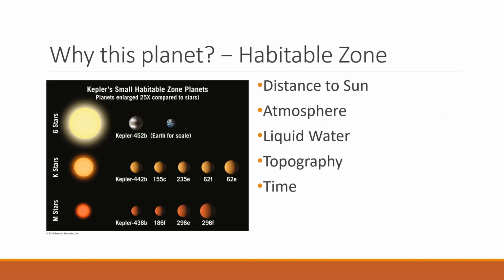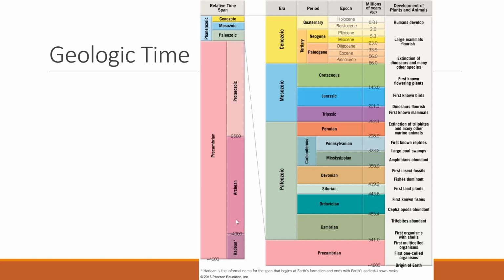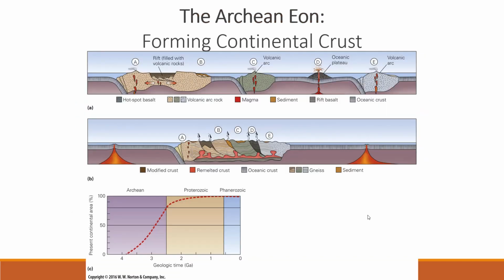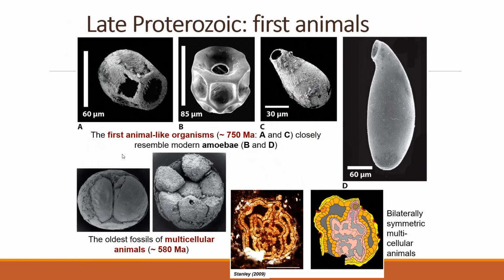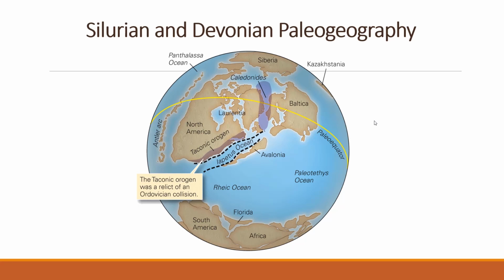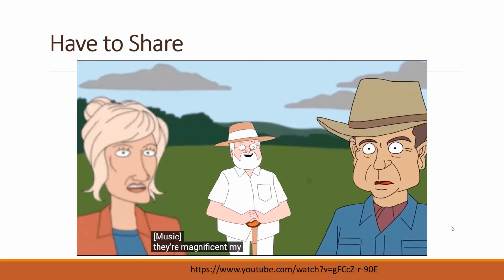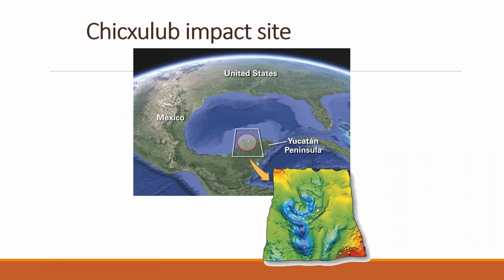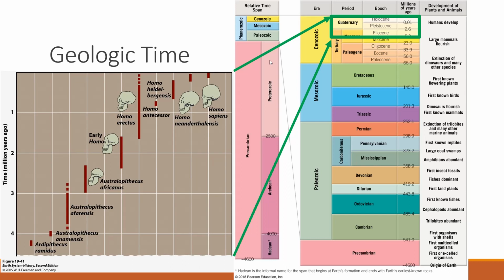ES-101 Spring 2023 Week 4 Lecture